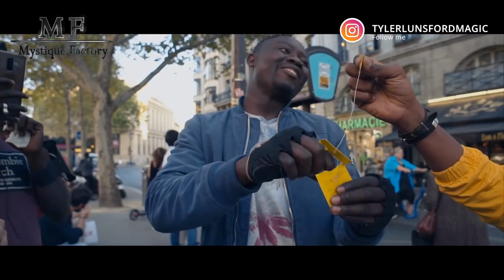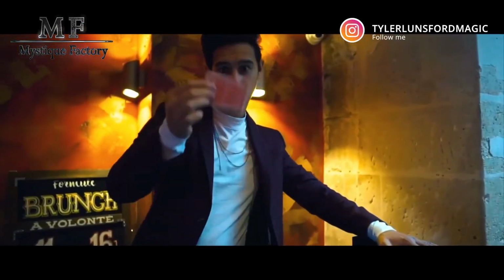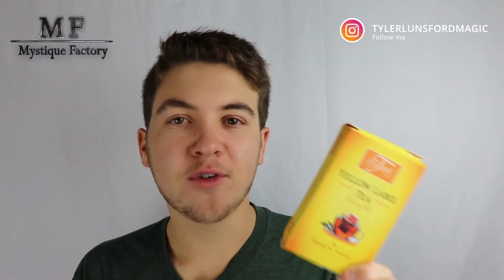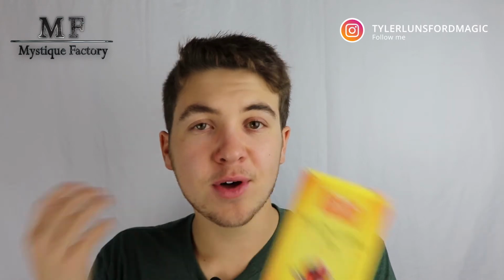Tyler Reviews: Instant T 2019:: EP05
In this episode Tyler Lunsford Reviews Instant T 2019 Edition by the French Twins.